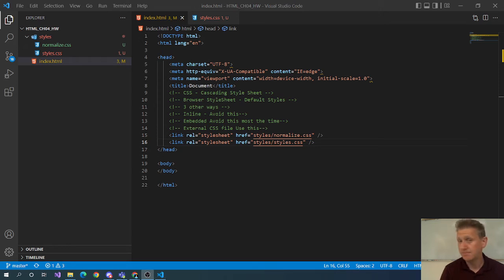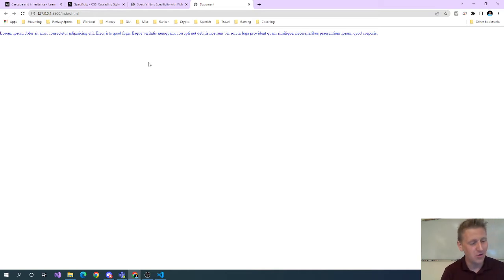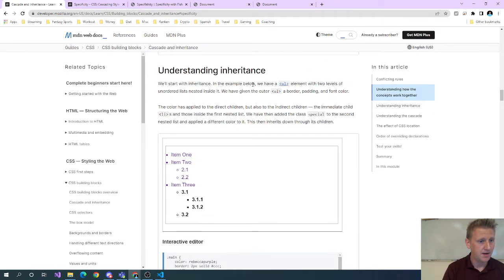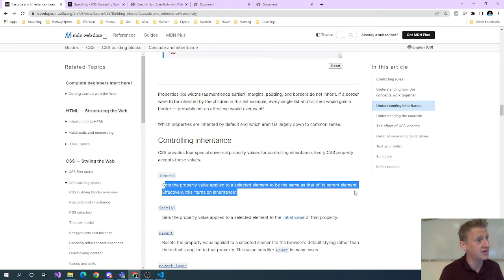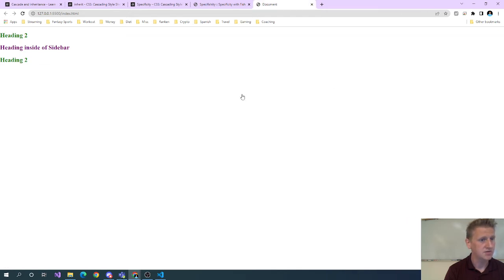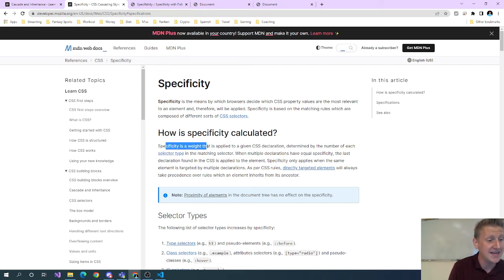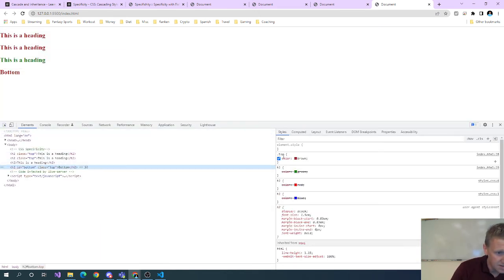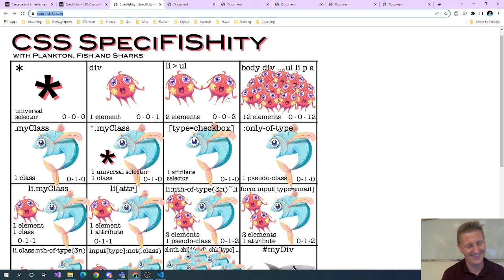CSS Fundamentals - Inheritance and Specificity Explained!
Some CSS property values set on parent elements are inherited by their child elements, and some aren't.  We dive into the details in this video.

Specificity is the means by which browsers decide which CSS property values are the most relevant to an element and, therefore, will be applied.